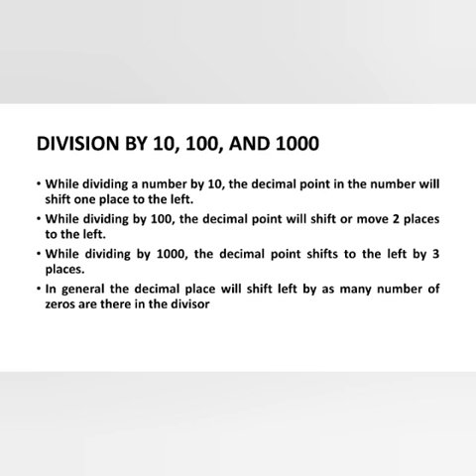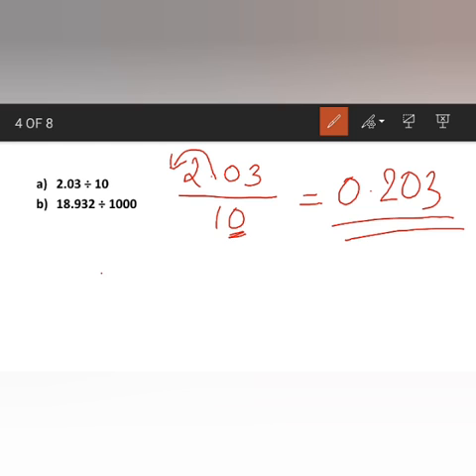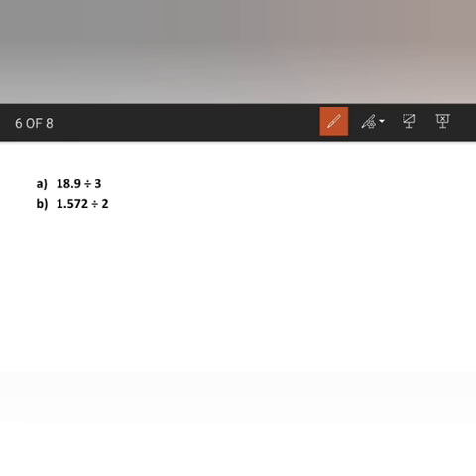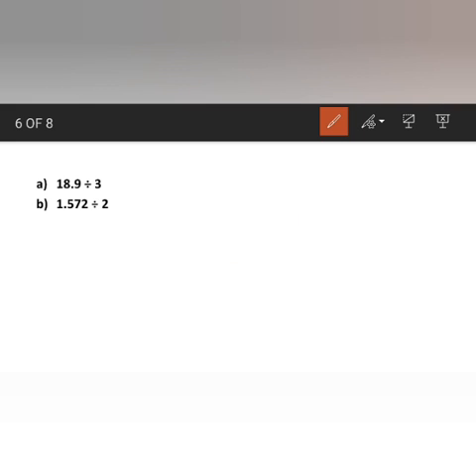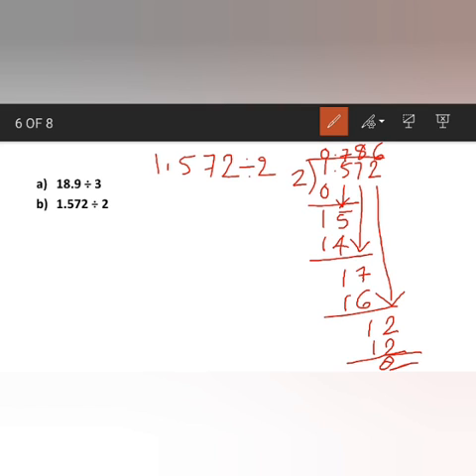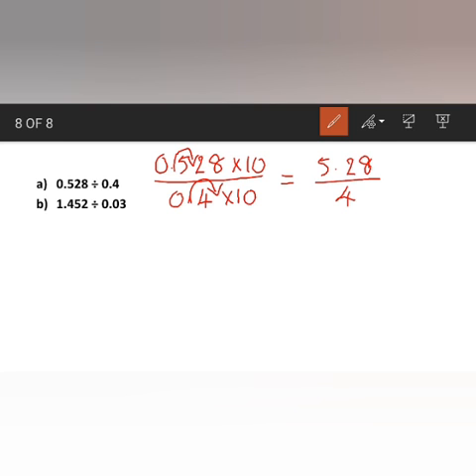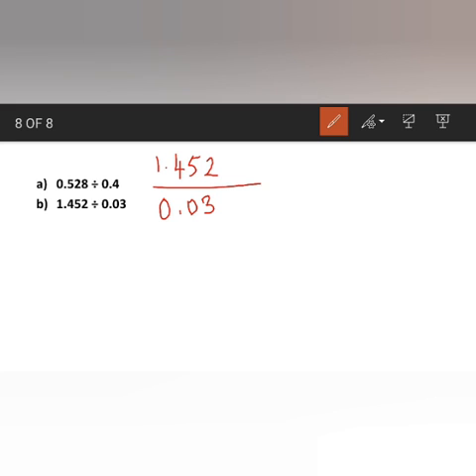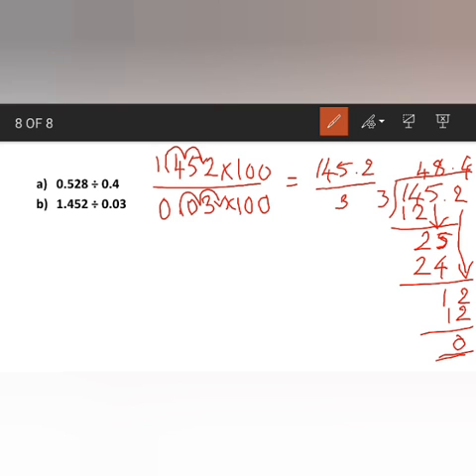Mathematics for class 7, chapter 2, part 6 (division of decimal numbers)